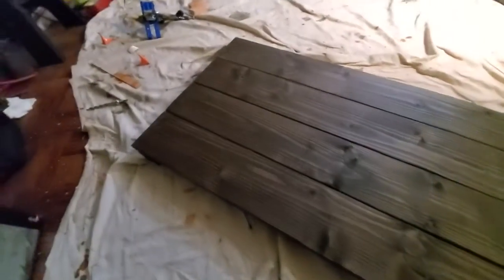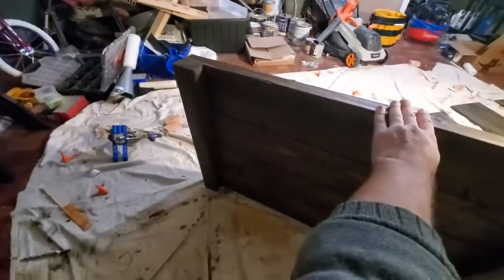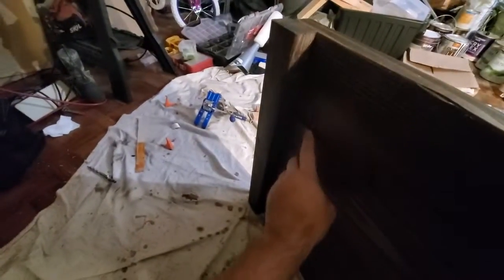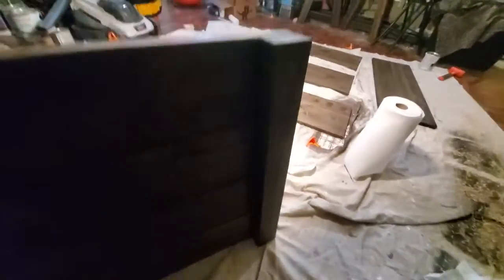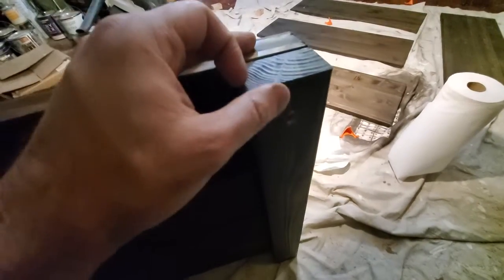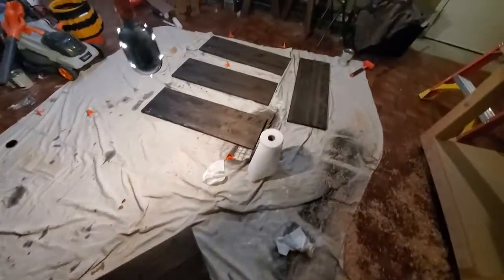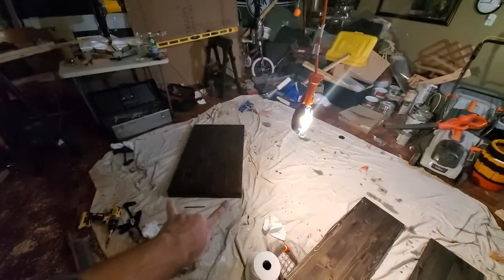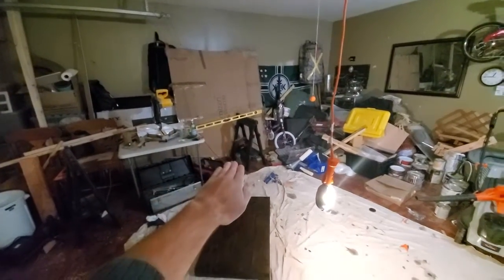Base complete on shelf